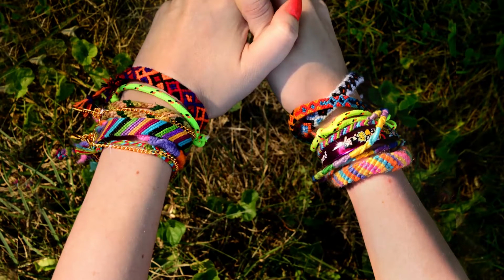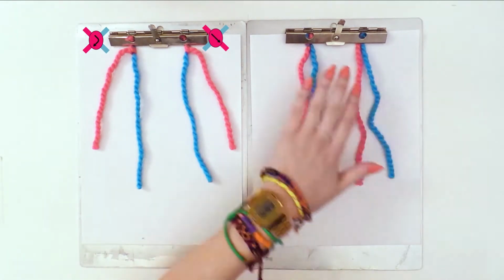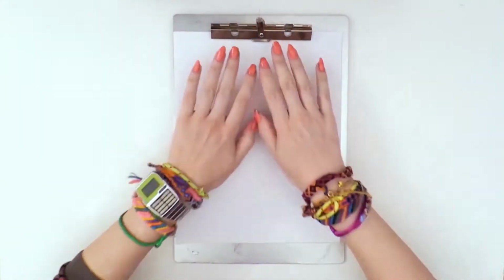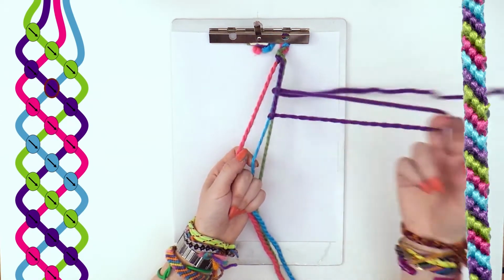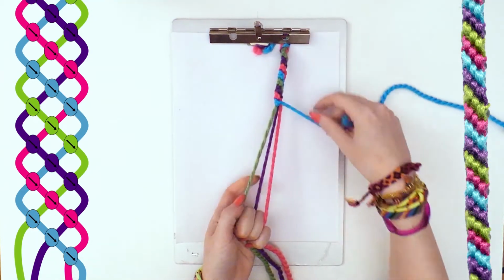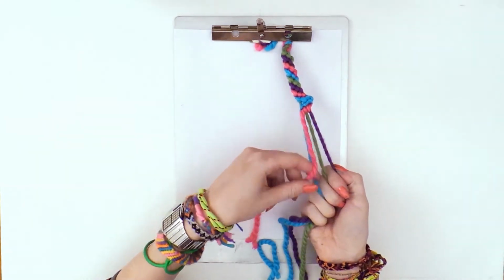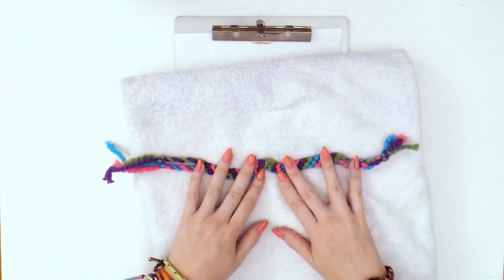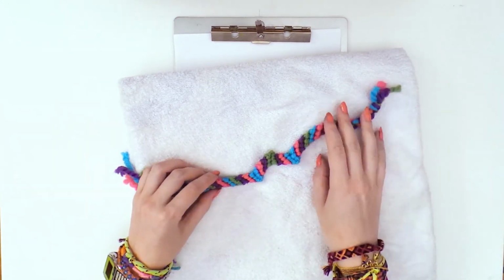Friendship Bracelets, learn the Candy Striper stitch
How to make friends and hip bracelets, or just the bracelets really. Learning to make  friends is your job.

Instructions are big , clear, and easy to follow.

This video starts after you have learned the basic knots and are ready to try something with more structure.

The candy striper bracelet uses different strings to make knots. It is still a basic stitch,